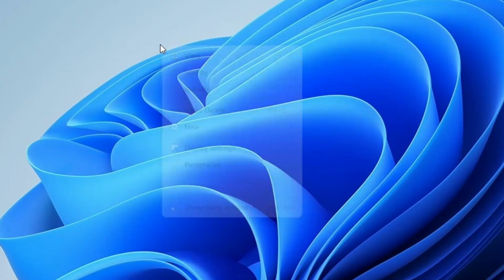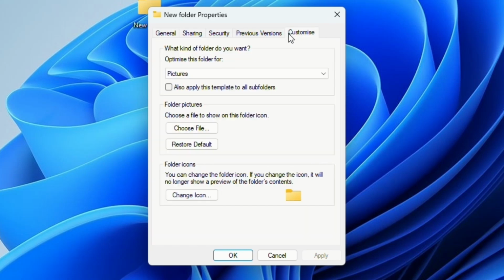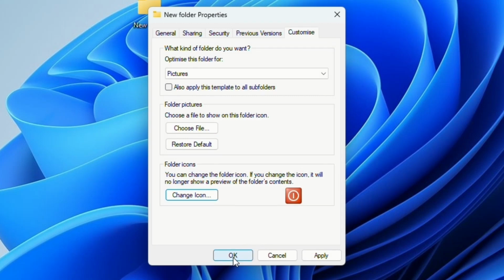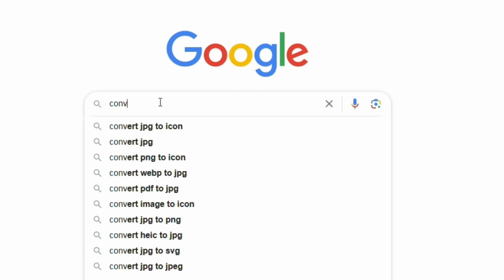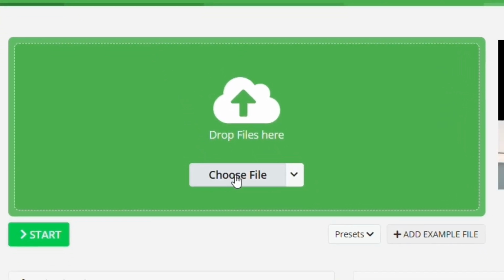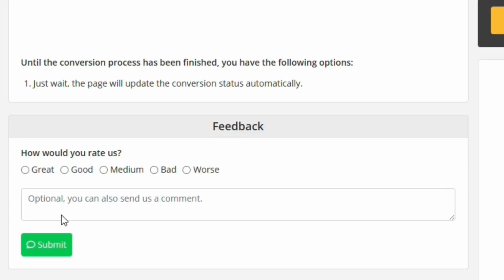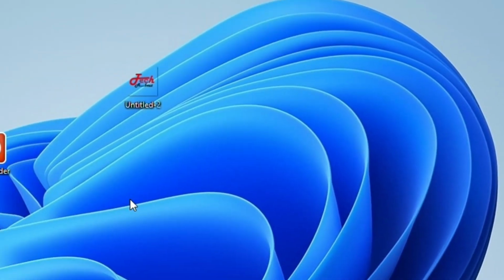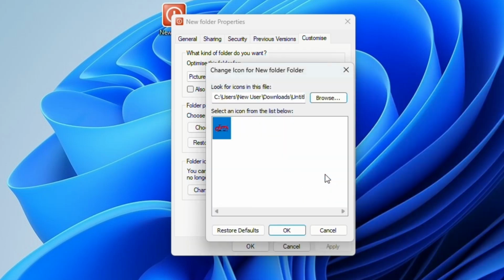How to change custom icons on folder in windows 11 [ tutorial ]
Learn How to change custom icon on folder in windows 11 tutorial's

____________________________/SOCIAL LINKS\__________________________________